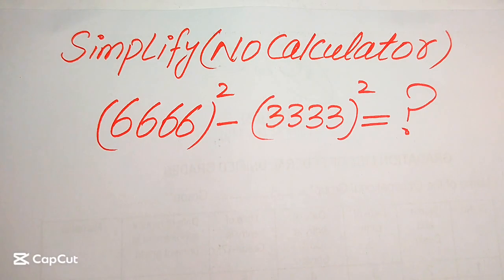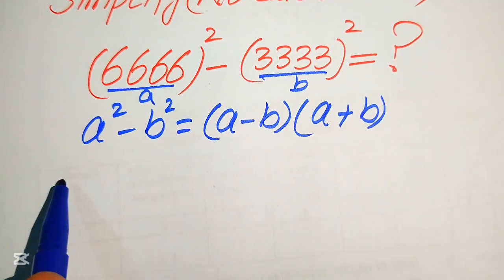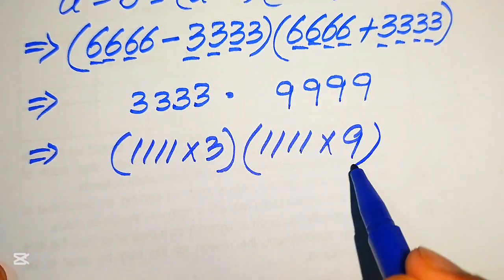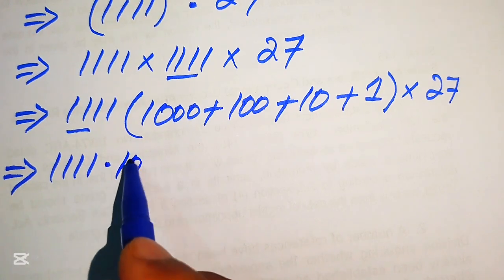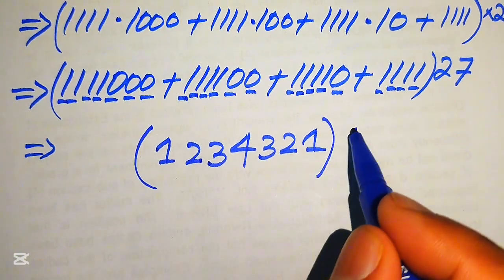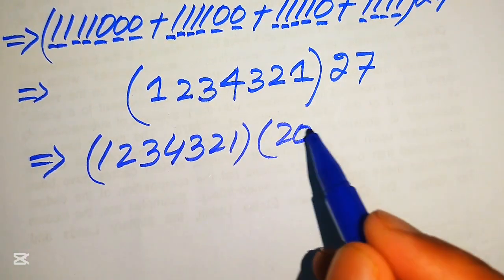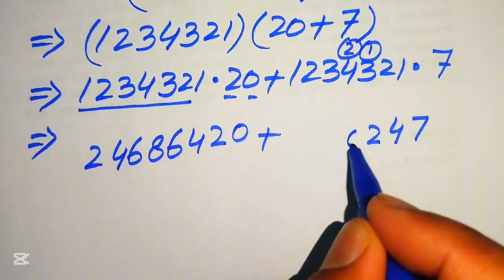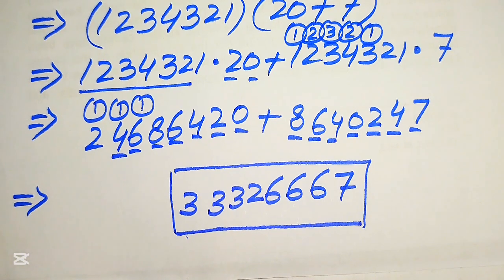Solving a 'Harvard' University entrance exam ?